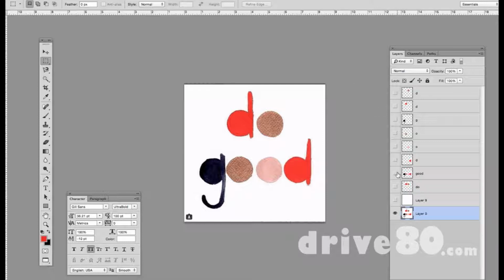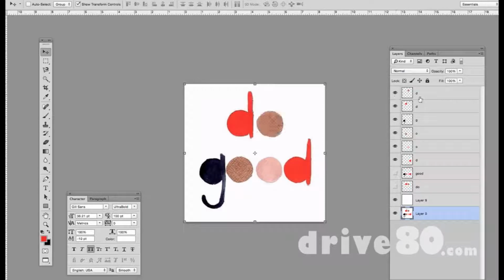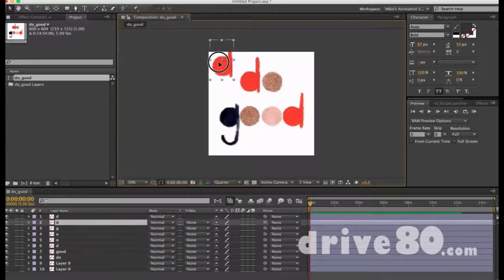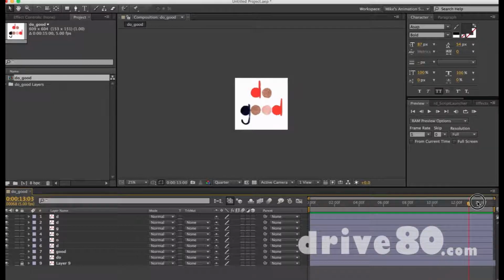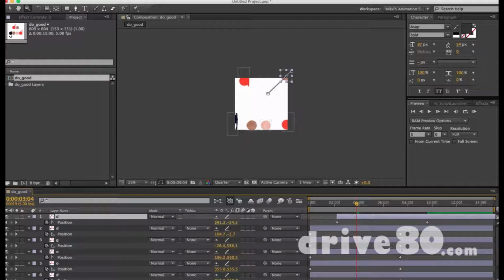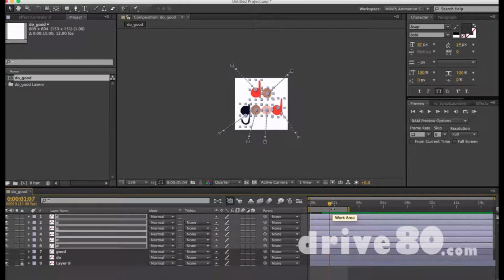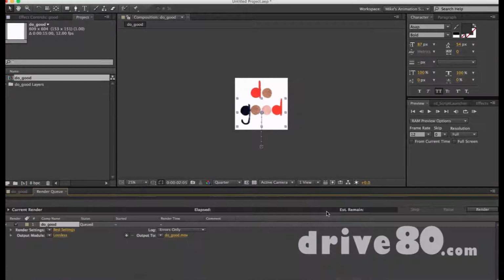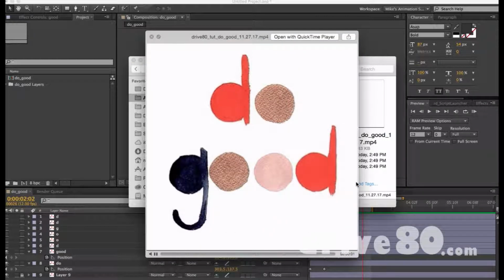Stop Motion Effect for Headbands Of Hope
This is a video series on how to make After Effects Non-Scary.